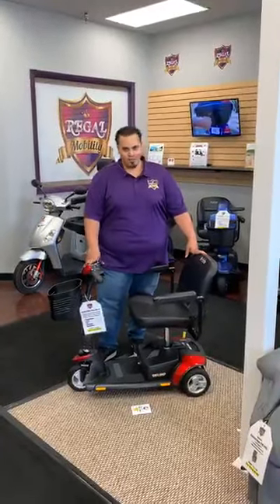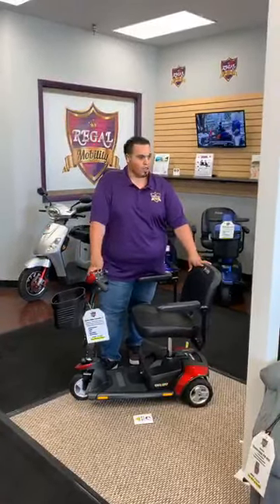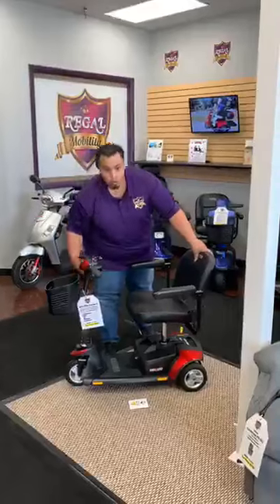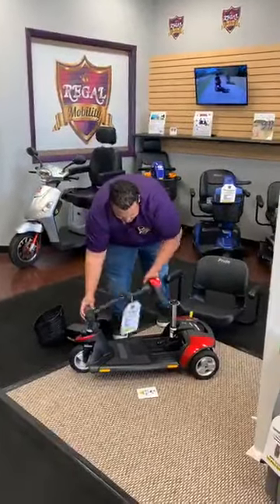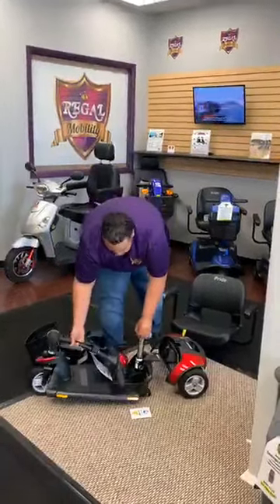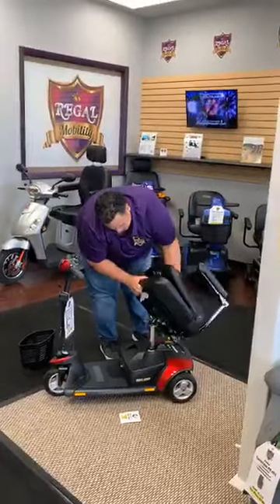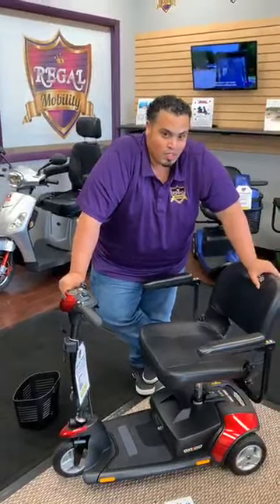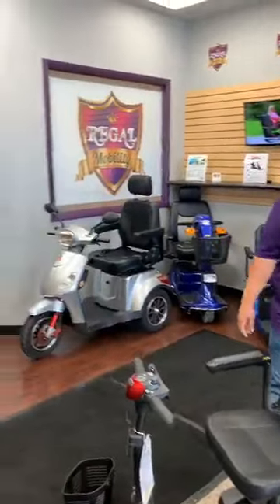Product of the Day - Pride Go Go Elite Traveler 3 Wheel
Check out the product of the day! Pride Go Go Elite Traveler 3 Wheel.